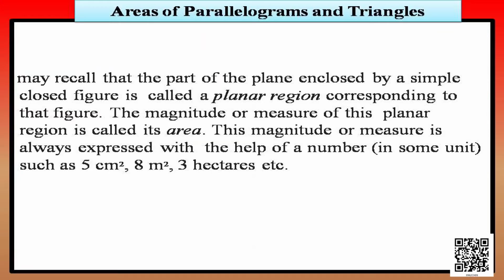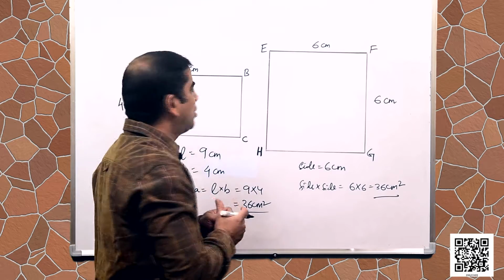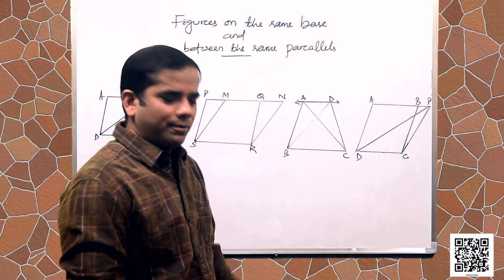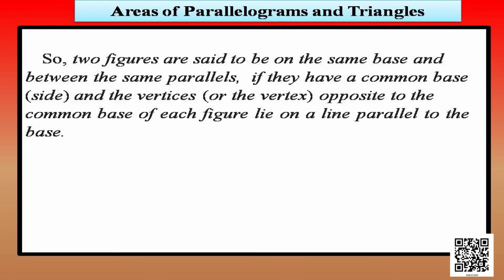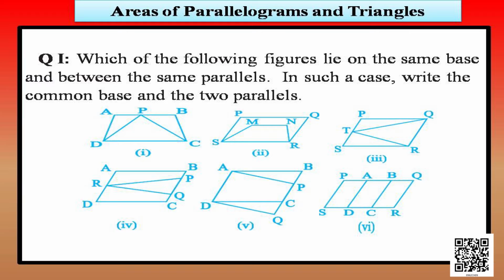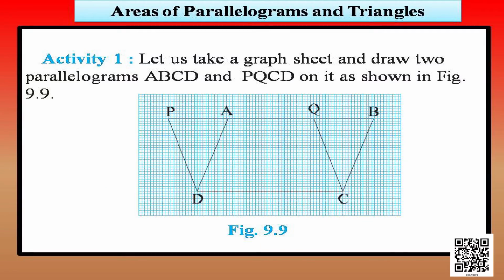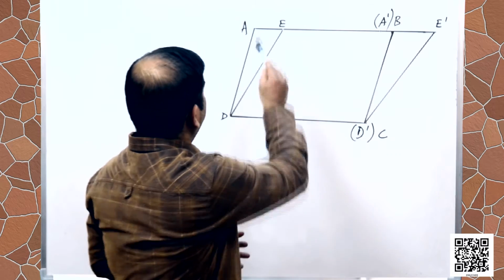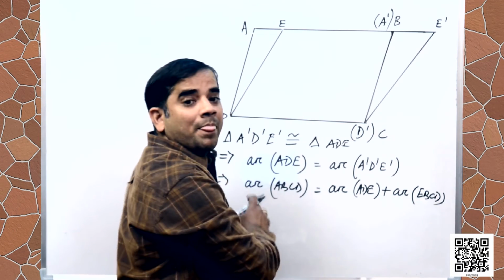CBSE Class 9 Mathematics ( गणित ) - Area of parallelograms and triangle - Part 1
Mathematics ( गणित )
Area of parallelograms and triangle - Part 1 ( समांतर चतुर्भुज और त्रिभुज का क्षेत्रफल - भाग 1)